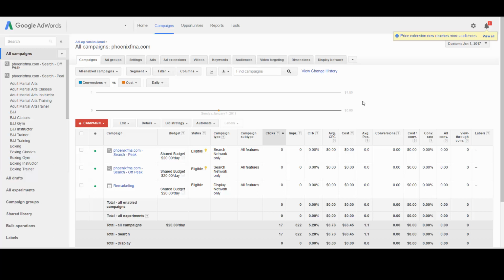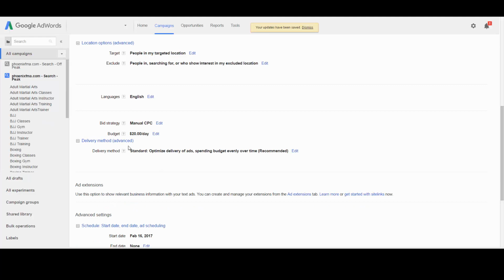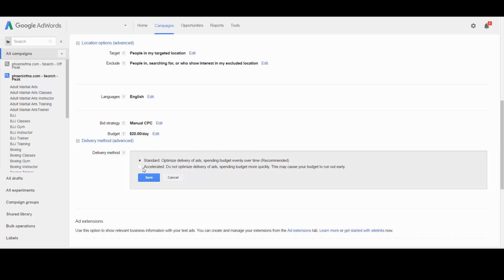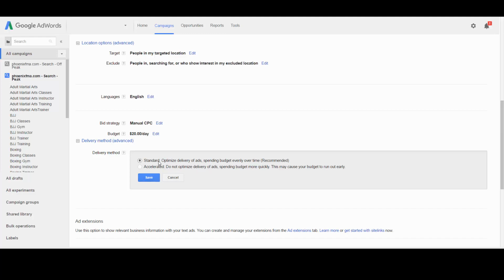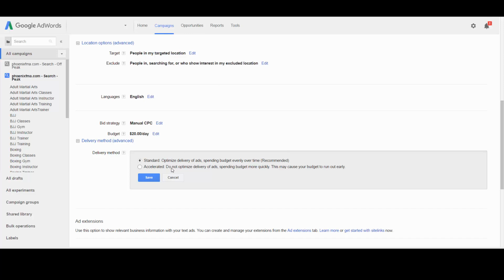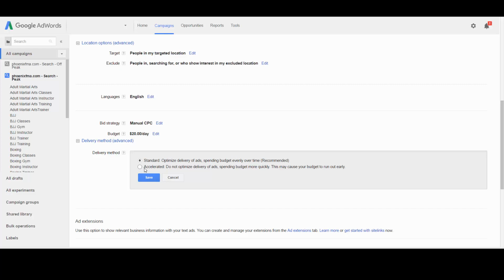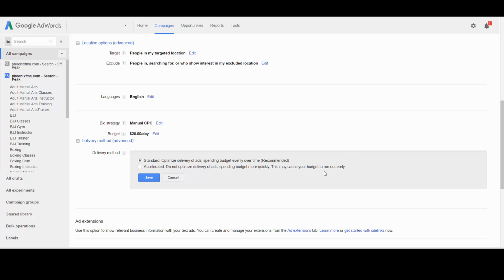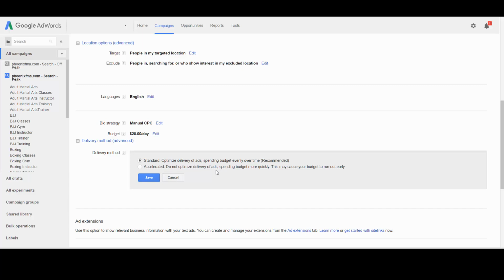Google AdWords Accelerated vs. Standard Delivery